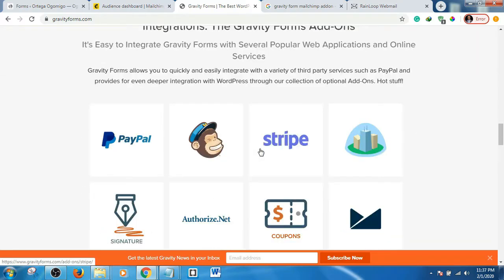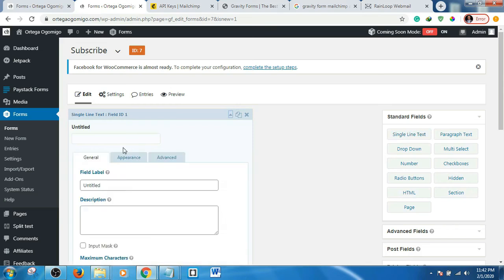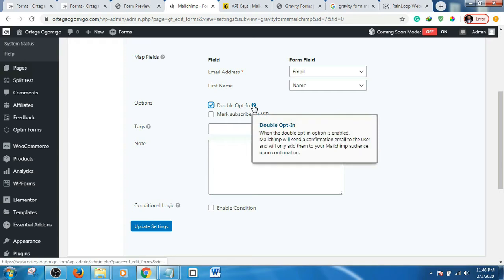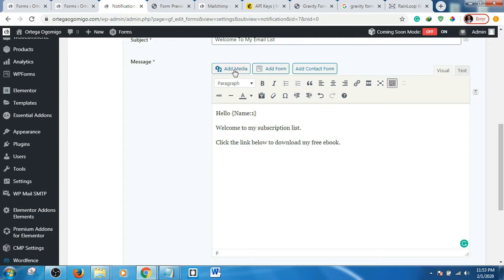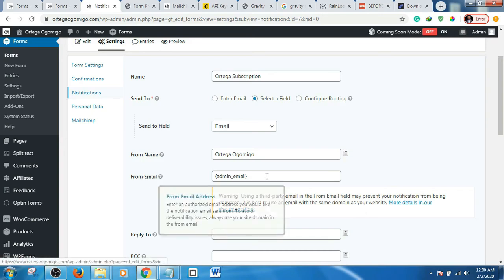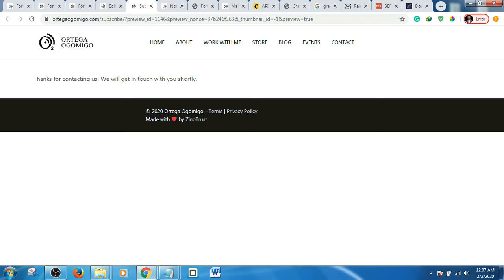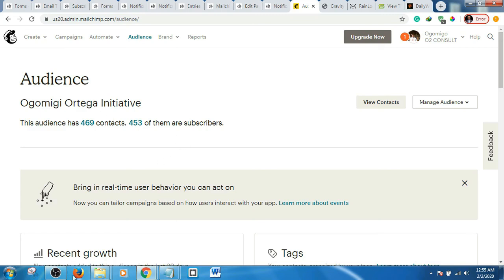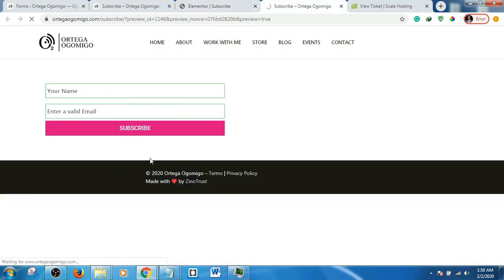How To Link Gravity Forms To Mailchimp Subscription Using Elementor (WordPress)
Learn how to use gravity form to gain more email subscribers on your Mailchimp list.